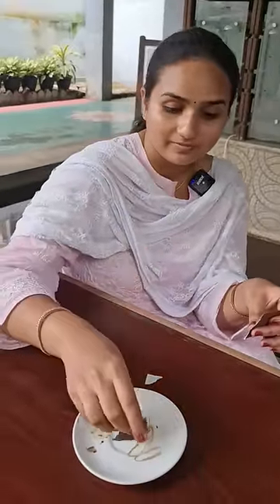Magic Smoke Paper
today we are going to test a smoke paper in this video which is a magic version.

 this magic smoke paper generates smoke when you fired and place it honour soft or smooth surface. you need to take the paste in your hands after you fire the paper and just rub your fingers and immediately the smokes comes out of the fingers.

 this is one of the Unique magic trick that magicians make in shows.